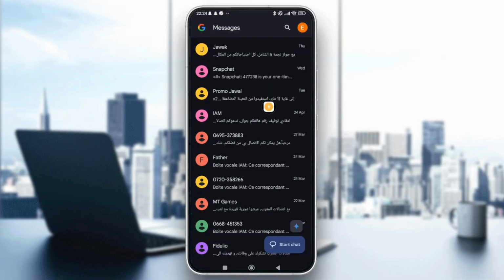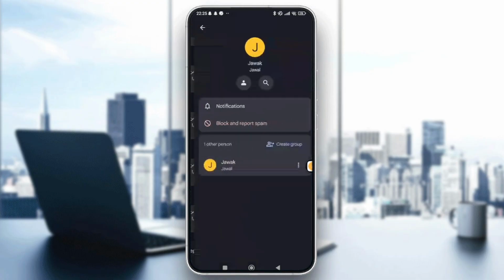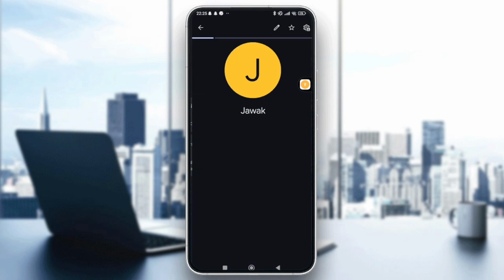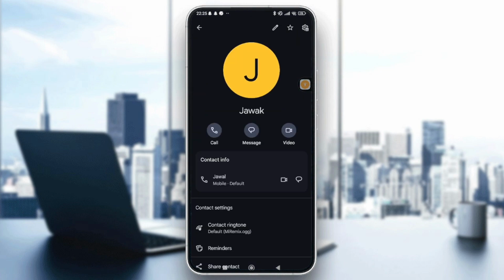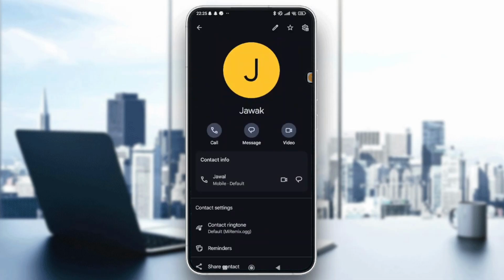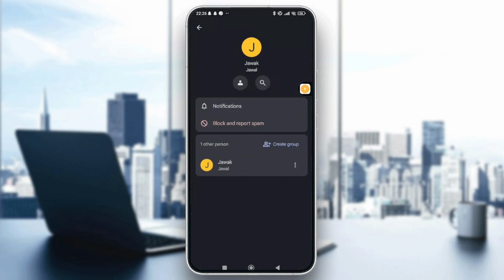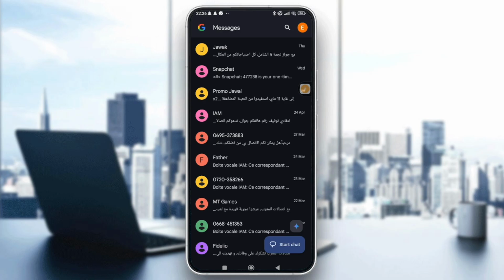How To Add Contacts to Favorites in Google Messages Tutorial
Today we talk about add contacts to favorites in google messages,google messages,google messages app,google messages tricks,google messages features